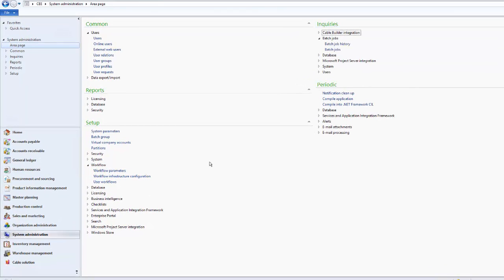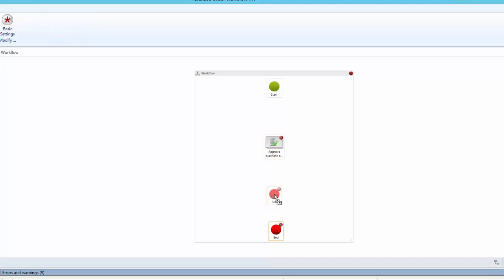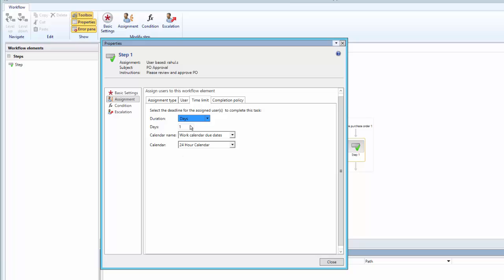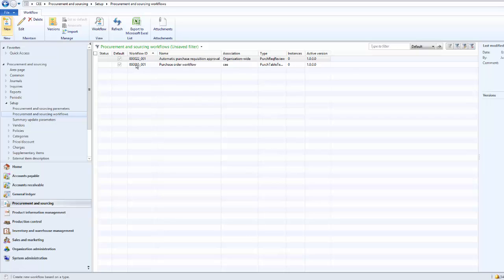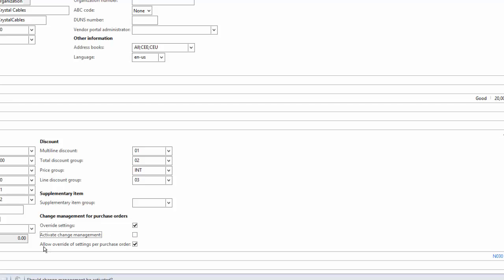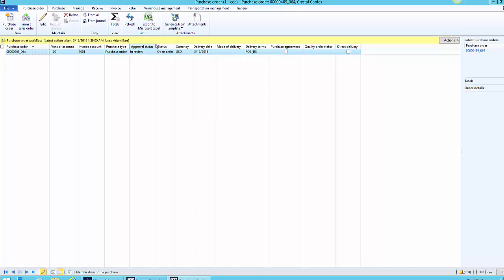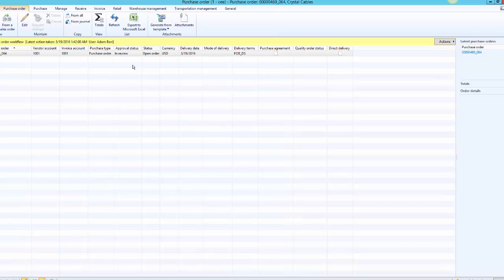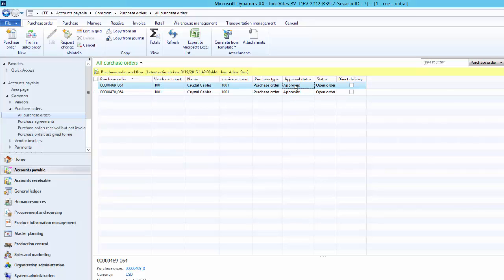AX 2012 - Change Management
In this video tutorials we will discuss about the changement management process in AX 2012. We must have purchase order workflow activated to use change management. We can bring in tighter control over PO processing using the change management.